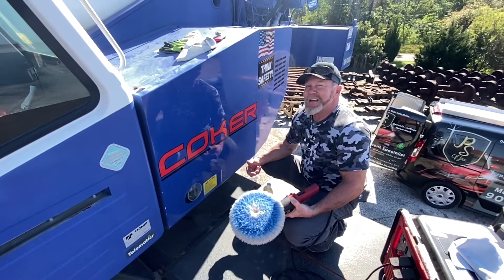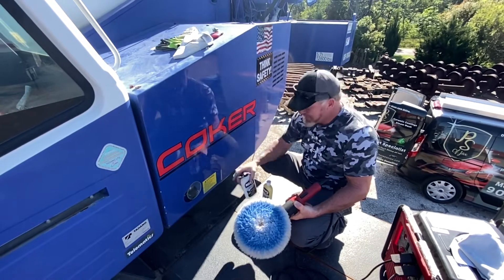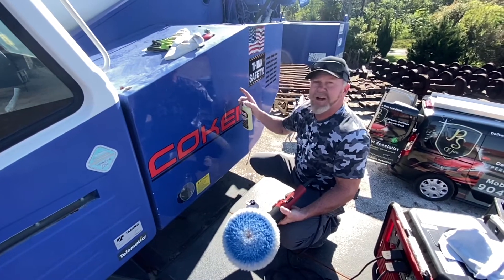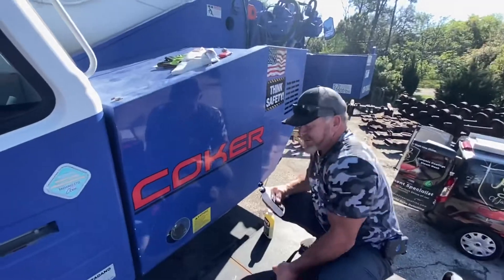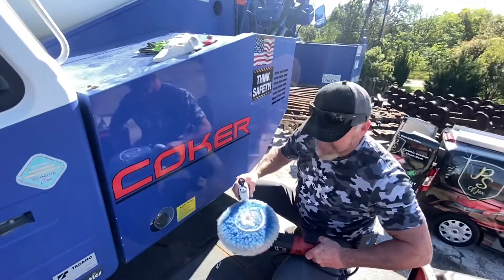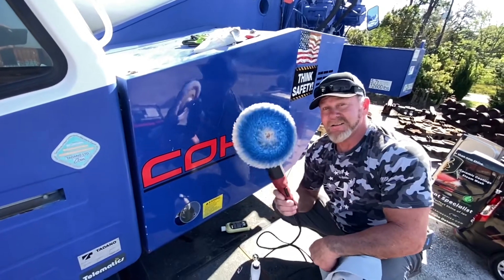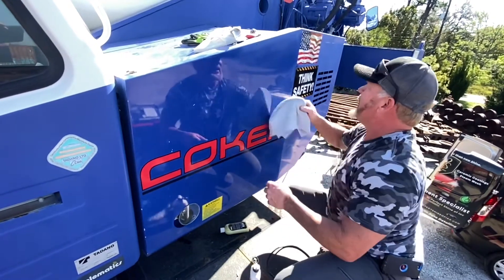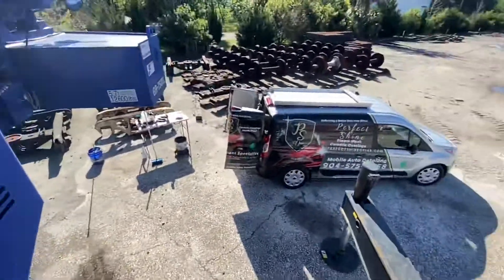Max’s RV Heavy Cut Oxidation remover used on a 75 Ton Crane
A 75 Ton Crane gets polished back to new condition with Max’s RV Heavy Cut Oxidation remover